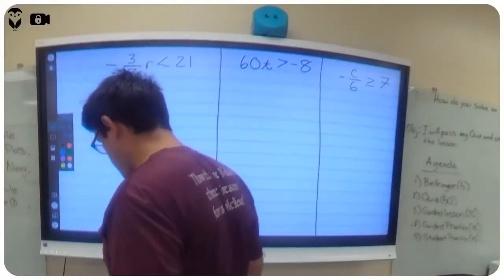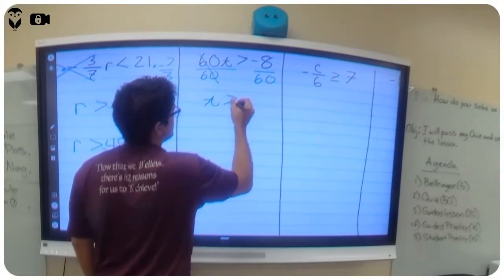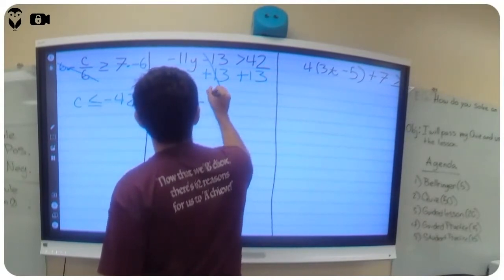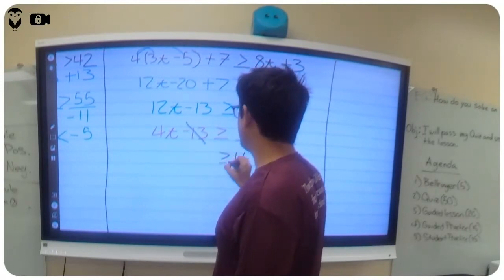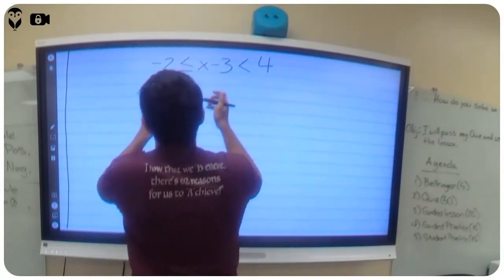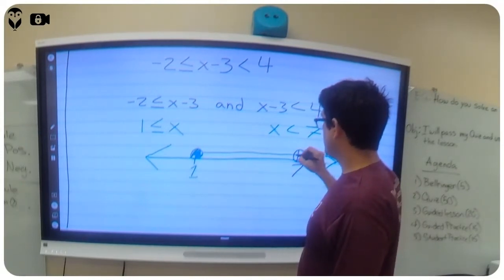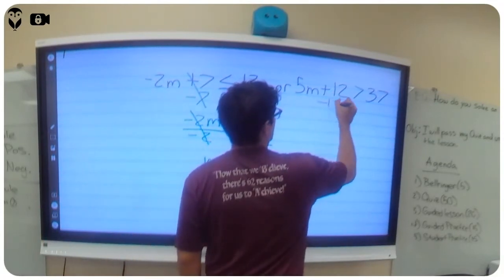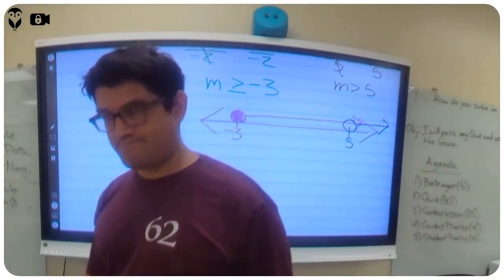alg. inequalities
solving one step inequalities with multiplying or dividing